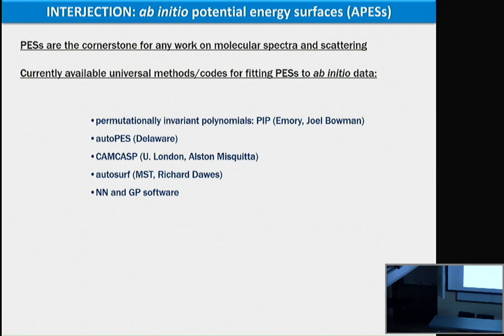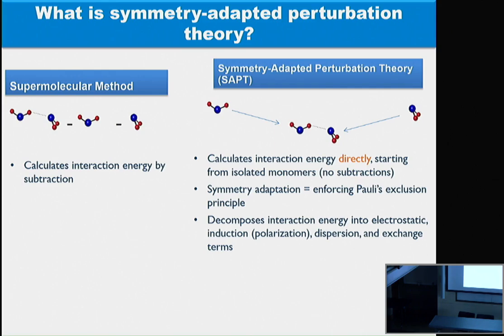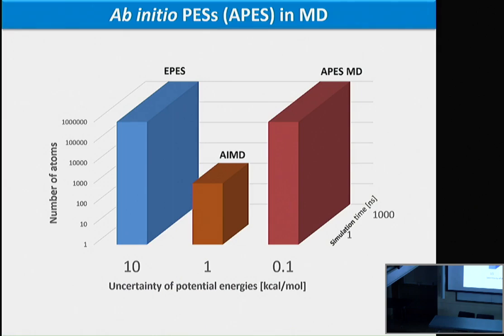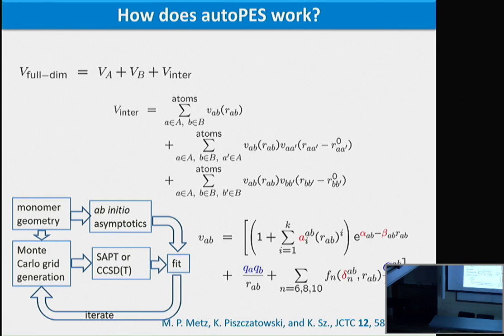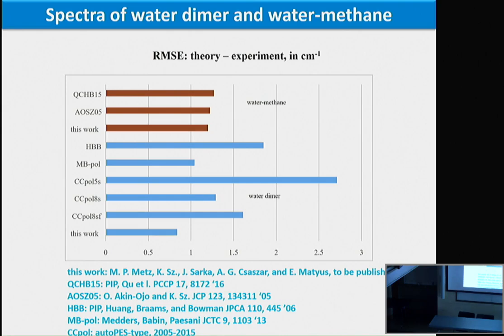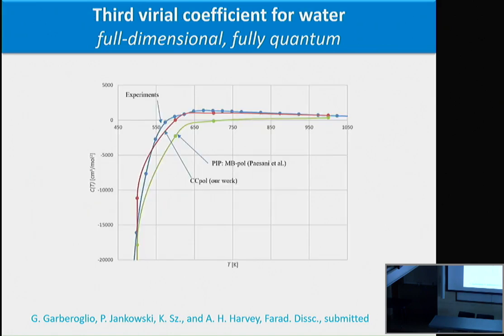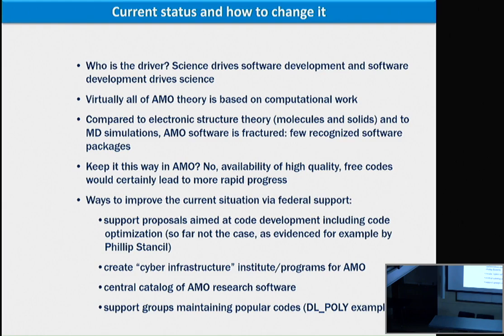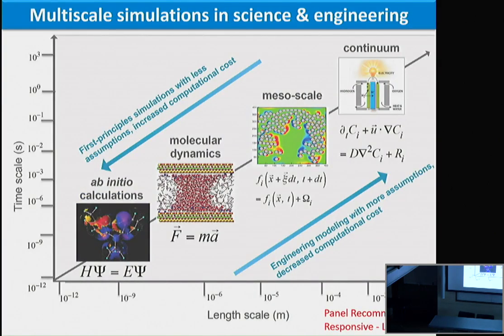Krzyszlof Szalewicz, University of Delaware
May 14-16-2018 Developing Flexible and Robust Software in Computational Atomic and Molecular Physics